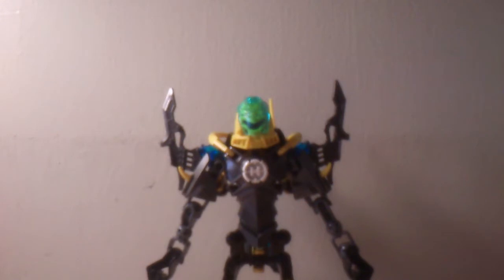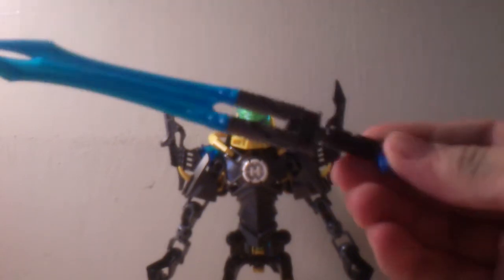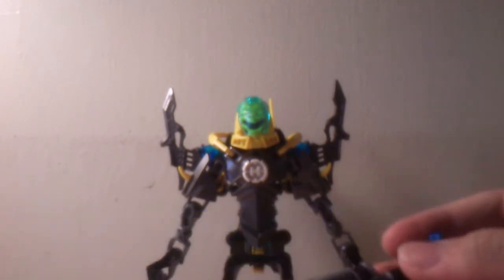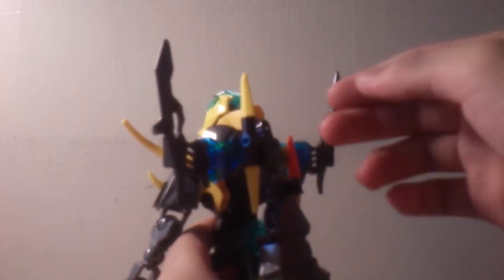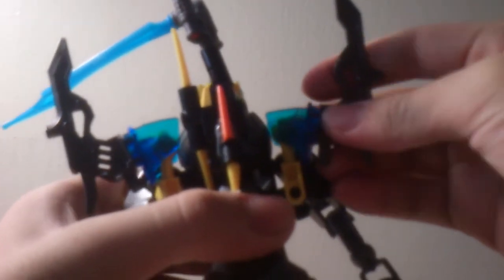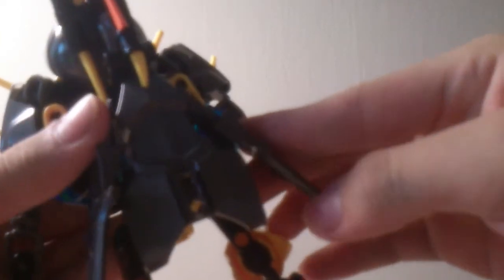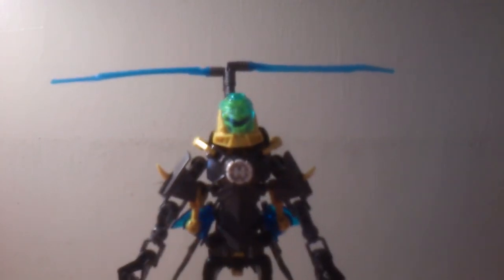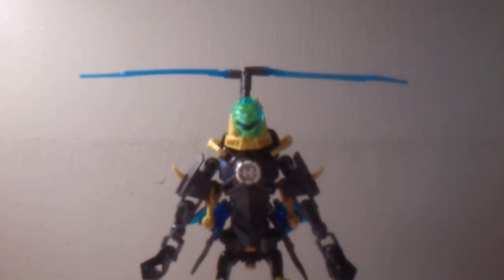A Little Discovery For Blowback....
Yep,Ep.3 is here! XD